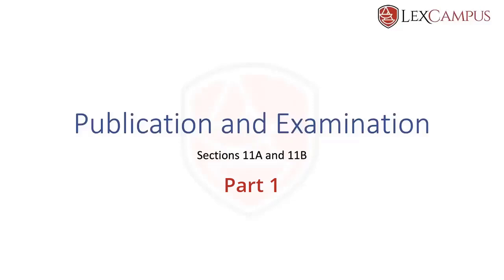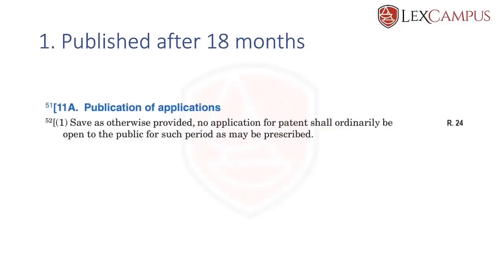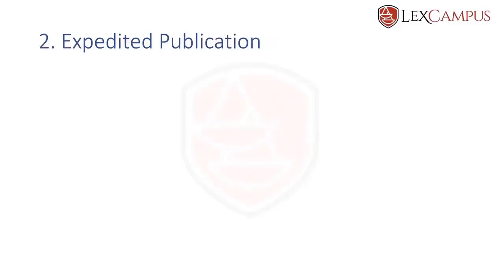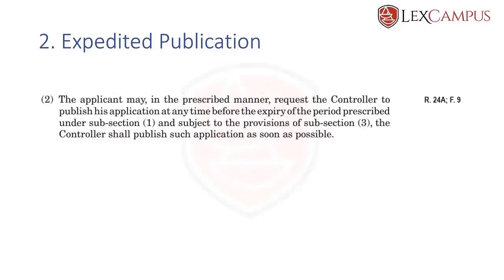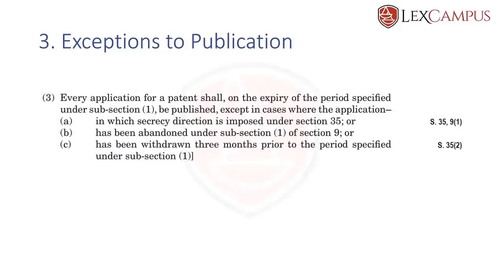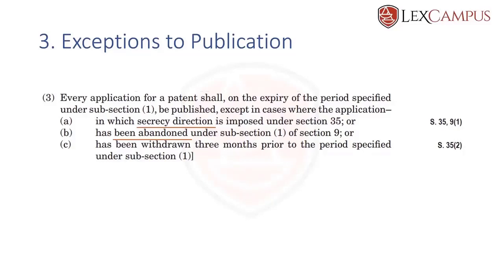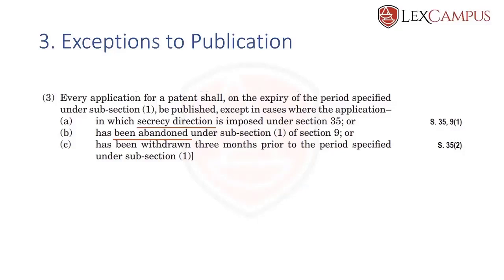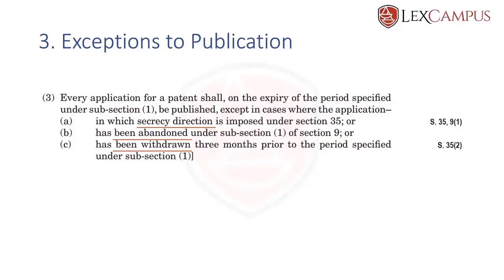Patent Agent Exam - Revision - Section 11A - Publication (Part 1)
Prof. Feroz Ali explains Section 11 A of the Patents Act 1970 (this is part 1 of 2). This is a revision lecture highlighting the important points. For a detailed explanation, check out our course made for students to ace the patent agent exam. To get a comprehensive understanding, watch the full lesson

Timestamps:
00:00 Section 11A - Publication and examination.
00:30 Published after 18 months.
01:30 Expedited publication.
02:37 Exceptions to publication.
05:18 Publication after secrecy direction.
06:39 Publication of abstract.

- Revise the lessons with our YouTube live sessions
- Test your proficiency with our quizzes and Mock question papers on LexCampus.

Join us Live on YouTube with Prof. Feroz Ali and prepare for the Patent Agent Exam 2022. We go live with short notice.

For starting your Patents career on a solid foundation, check out our proven courses
For the complete patent law course for patent agent exam

For a copy of the Patents Act 1970 in bi-colour version with cross-references to other provisions of the Act, Rules and Forms – 2022 Edition – Fully updated with Patent Amendments 2021, please NOTE: (For LexCampus members only).

We have a forum where almost all of your questions relating to patents and the patent agent exam are already answered, if you do not find answer to your questions please post in your question in the forum and one of our team members will answer it for you.